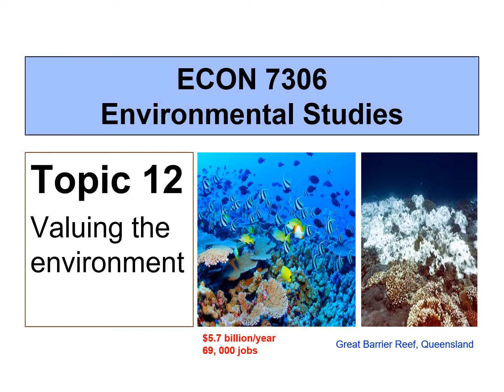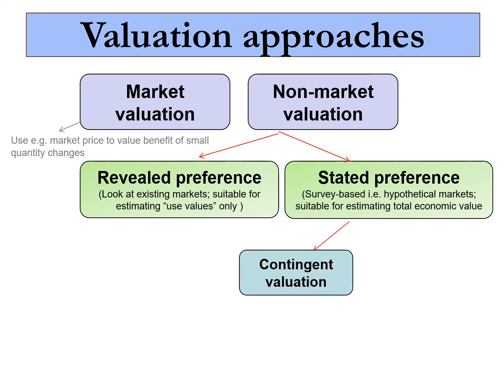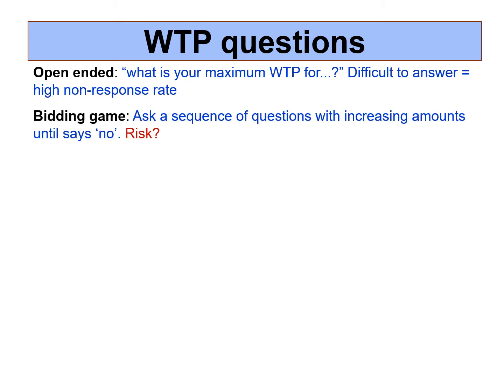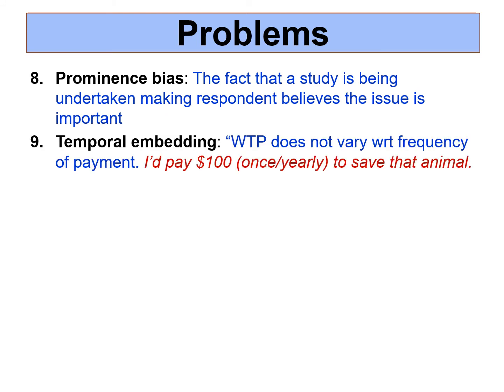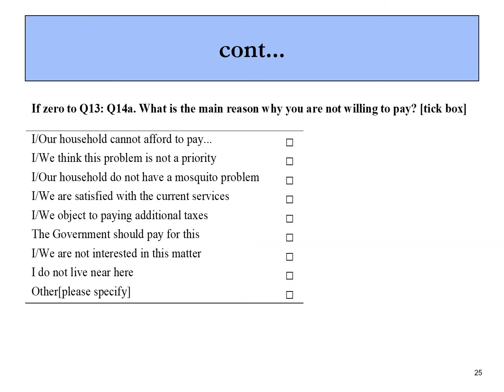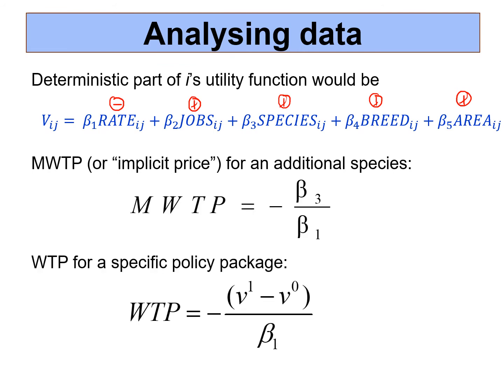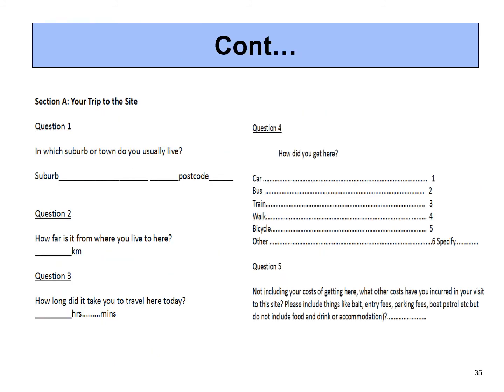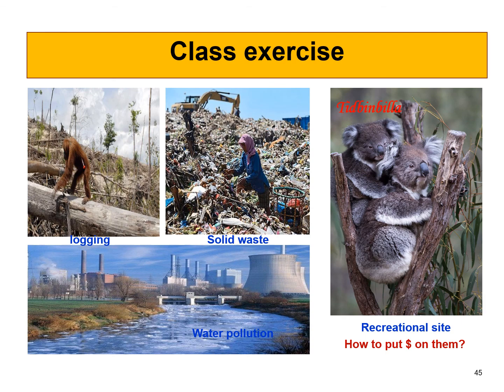Valuing the environment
Materials from Perman et all.(2011) with a special thanks to Paul Burke & Jeff Bennett